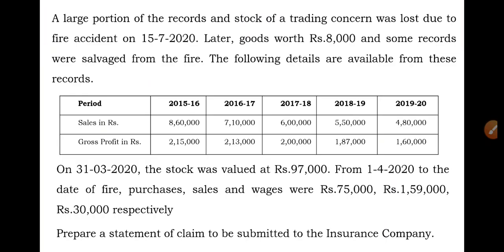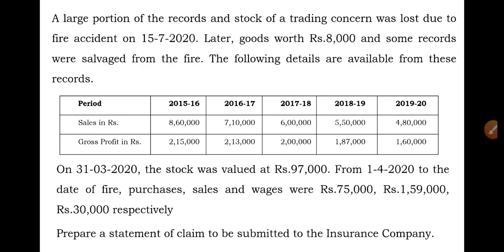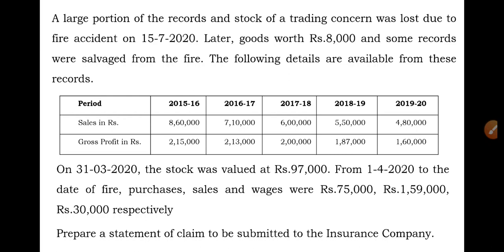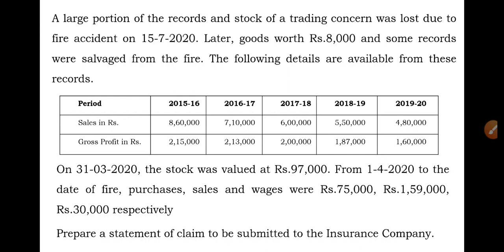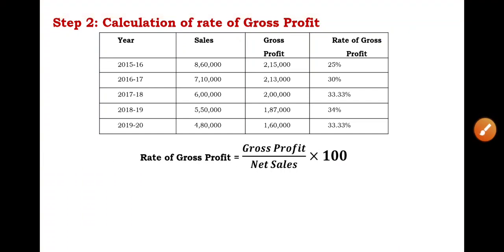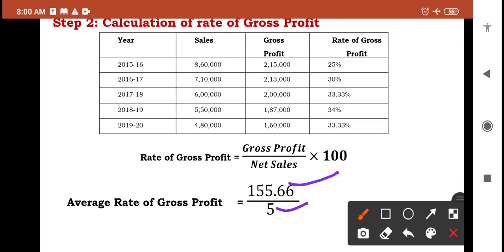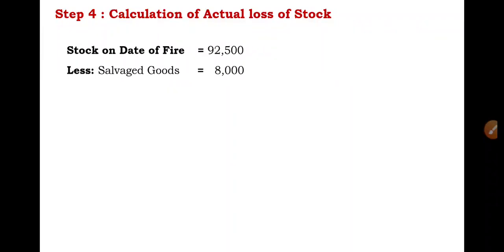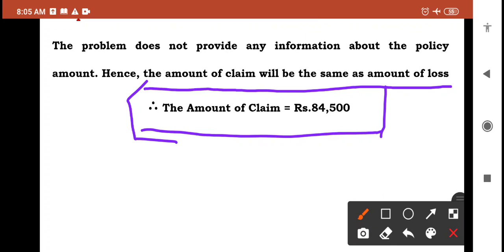Insurance claims//p.no.10//B.com//BBA//Advanced Financial Accounting//BNU//BCU//BU